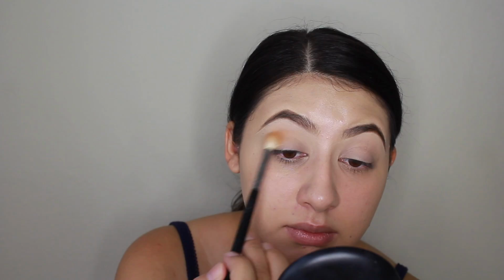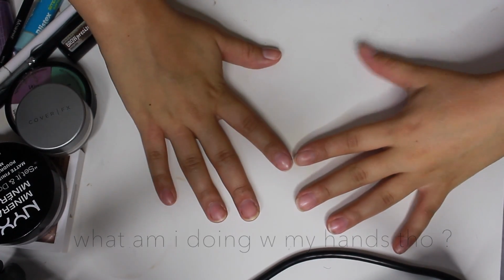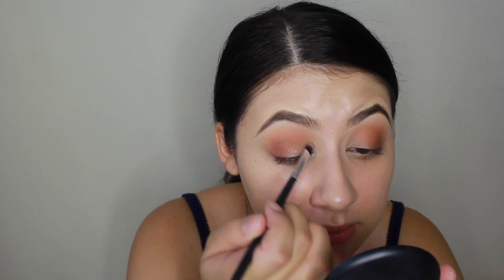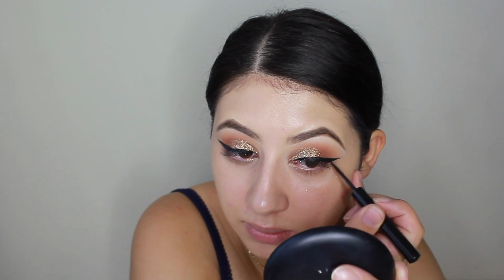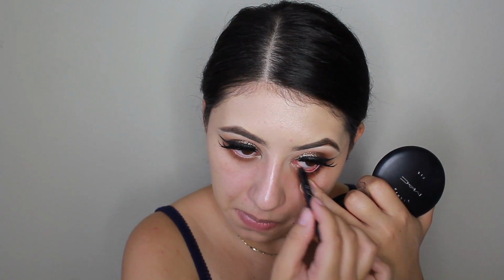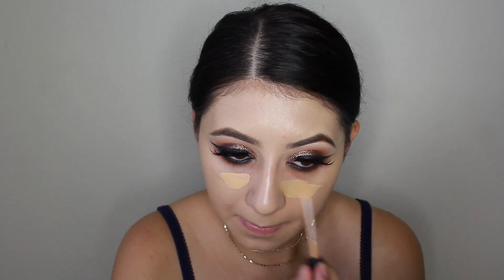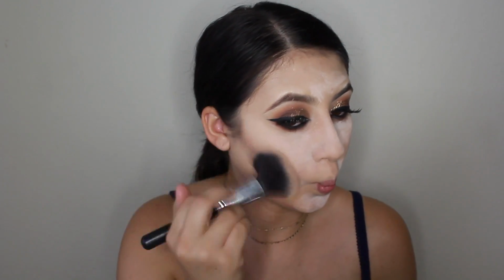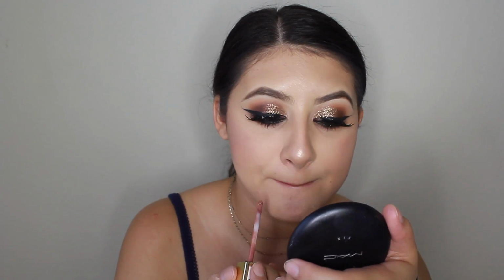HOW TO APPLY GLITTER | ELENA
WHERE I GET MY LASHES:
MY MAKEUP KIT RANCHO CUCAMONGA